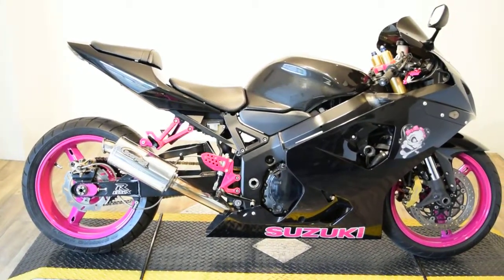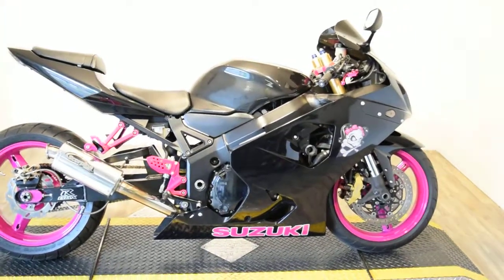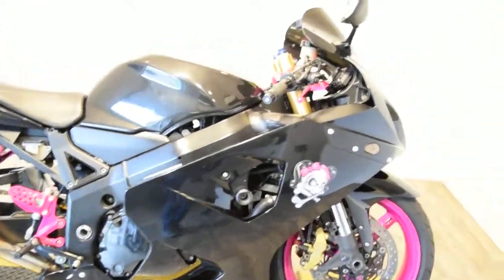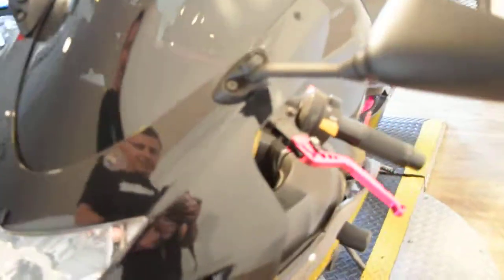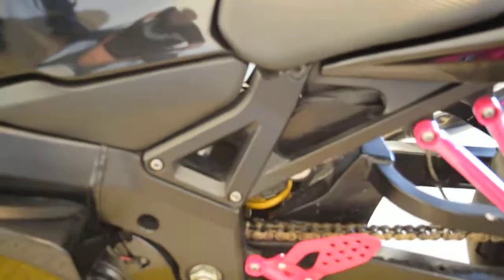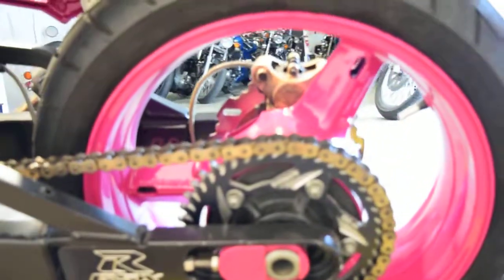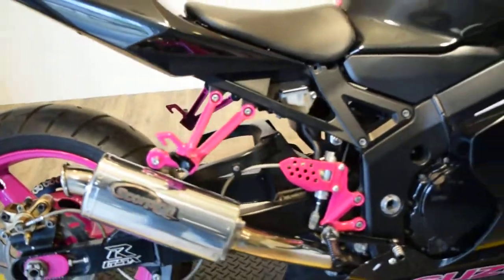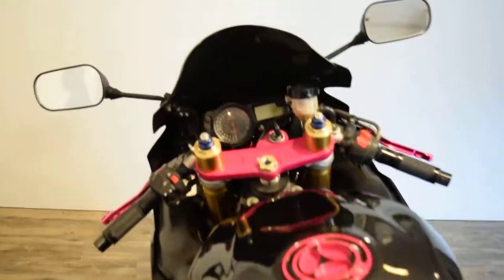2005 Suzuki GSXR600 stretched lowered custom....Financing avil